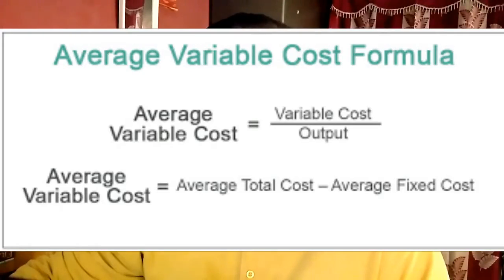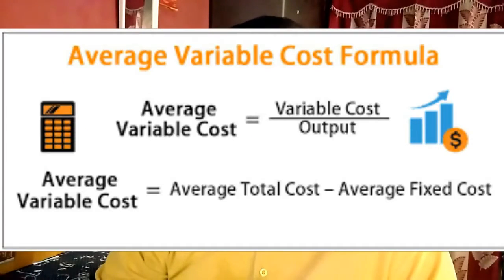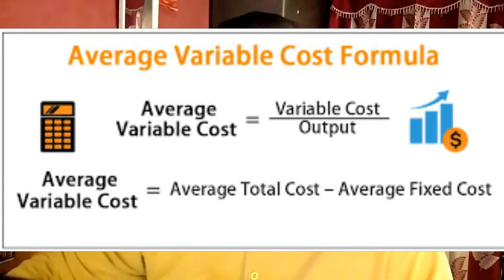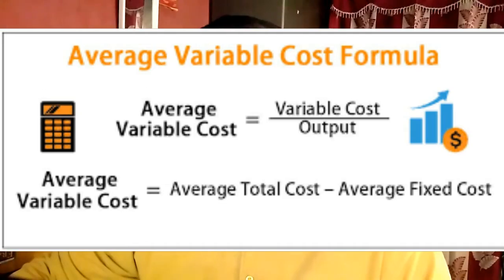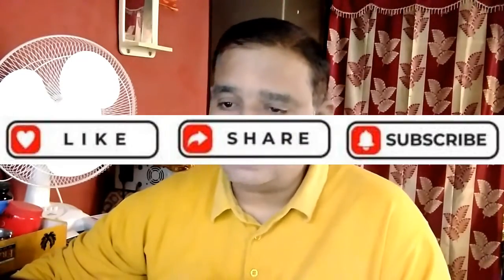Average Variable Cost